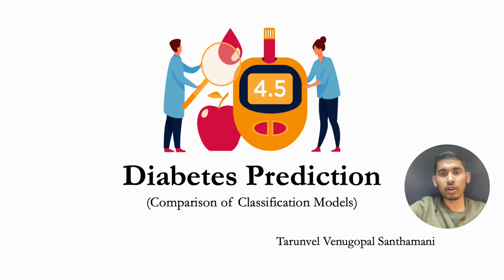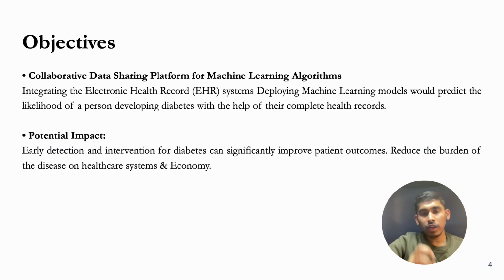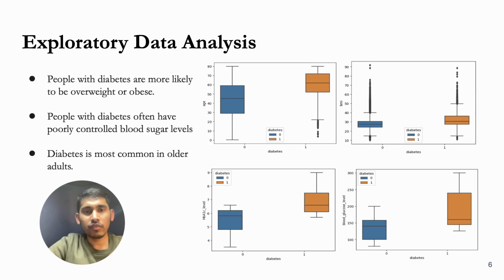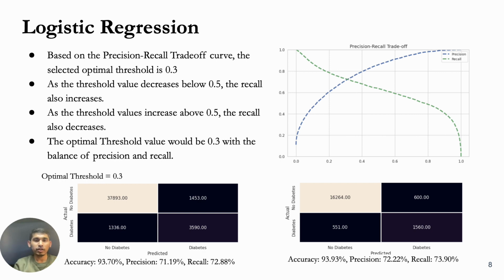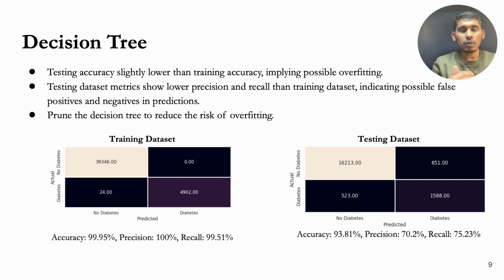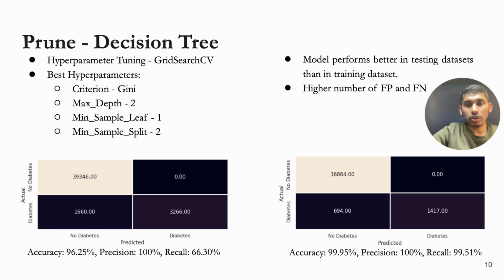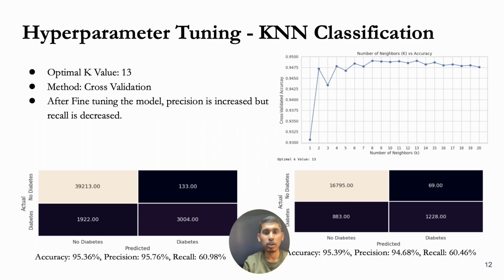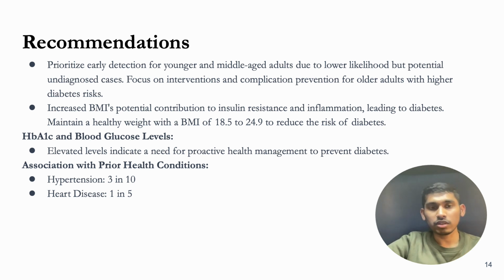Diabetes Prediction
Machine Learning Algorithms Used:
1. Logistic regression
2. Decision tree
3. KNN Classification